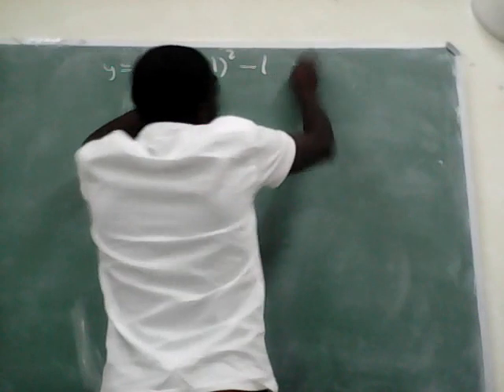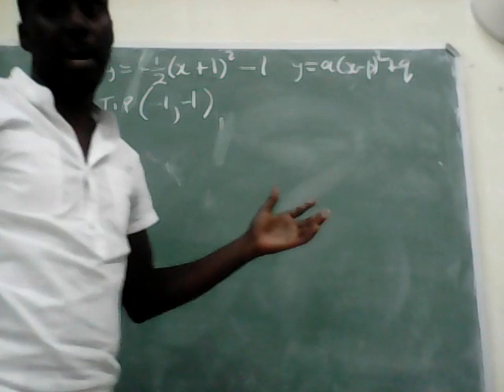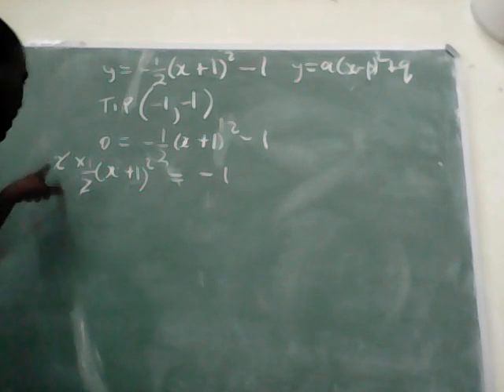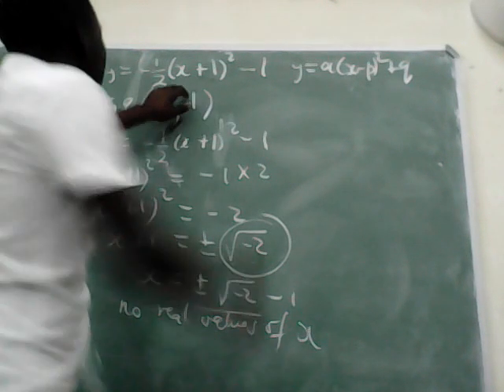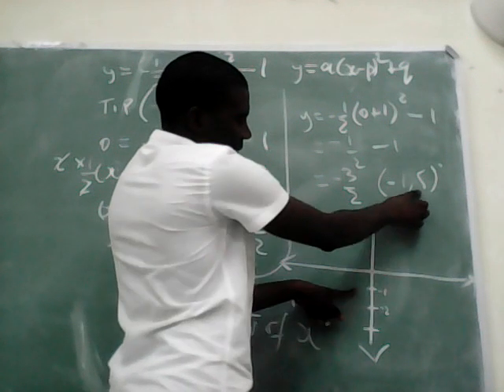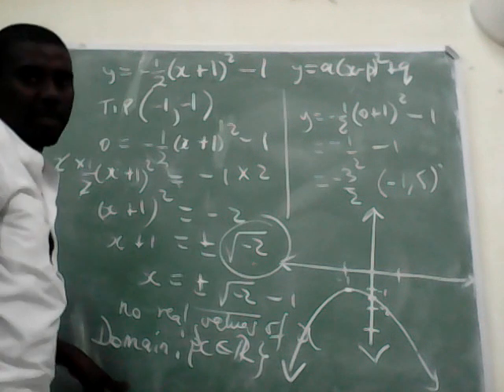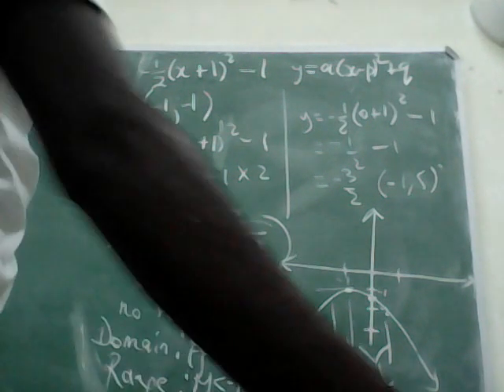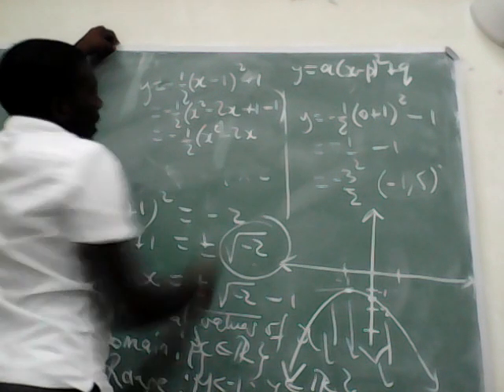Functions 6 of 13 Quadratic Functions